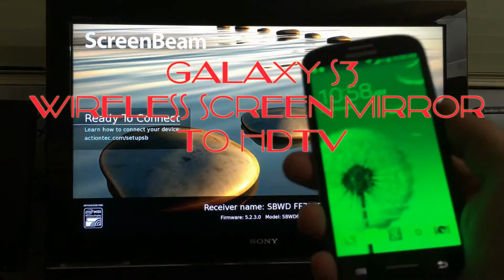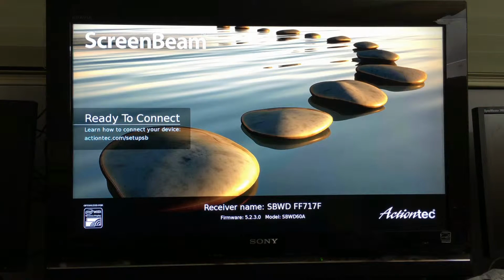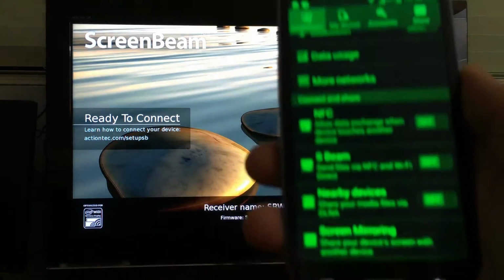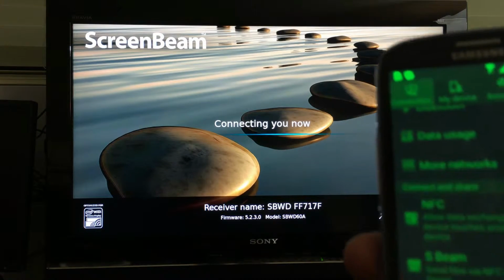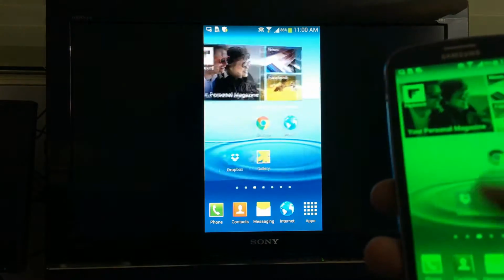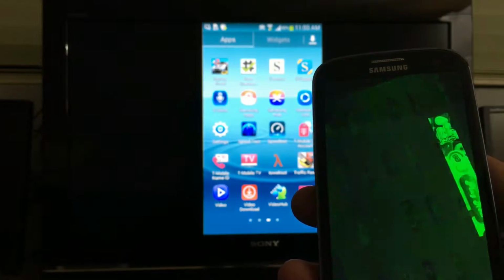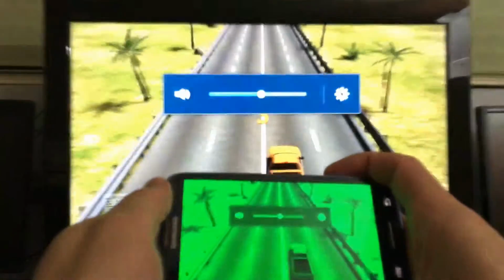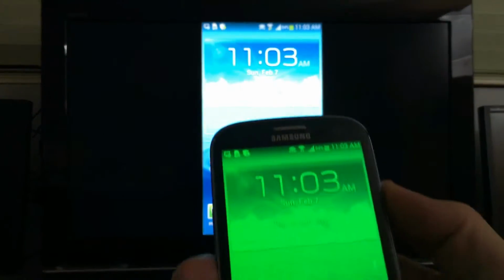Galaxy S3: How to Mirror to HDTV with No Cables (Wireless Connection)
I show you how to mirror your display from your Samsung Galaxy S3 to your HDTV. You will be able to play games, watch Netflix, Amazon Video, Photos, presentations, etc. Also, if you have a widi compatible laptop you can mirror and/or extend desktop to HDTV. as well. In this video i am only using the screenbeam Mini2 which you plug into your HDMI port on your HDTV. Let me know if you have any question.

US Amazon
ACTIONTEC ScreenBeam Mini2